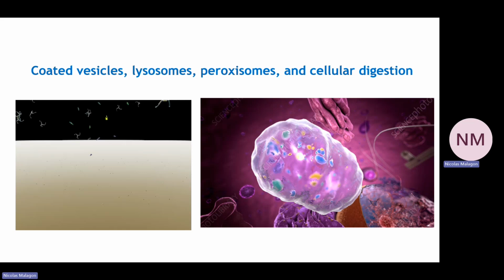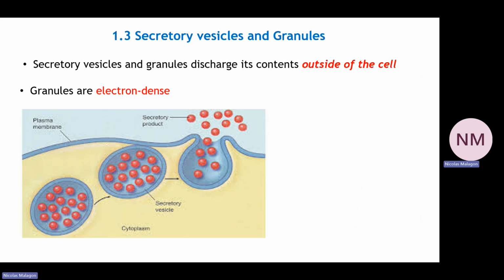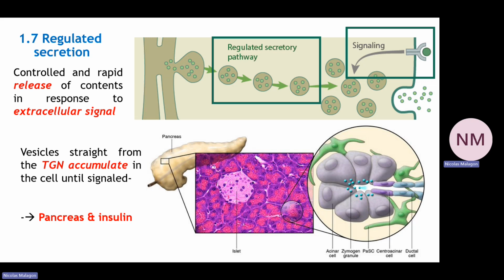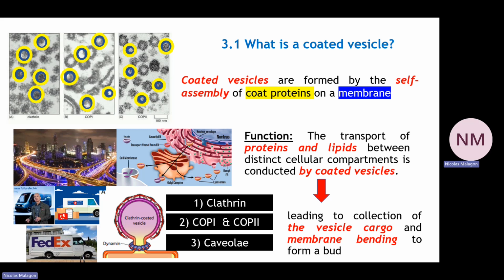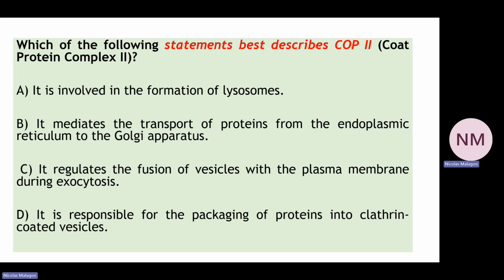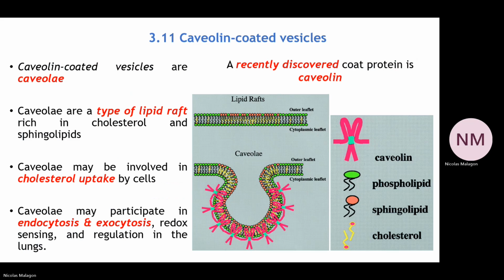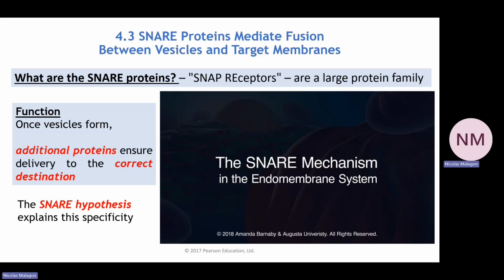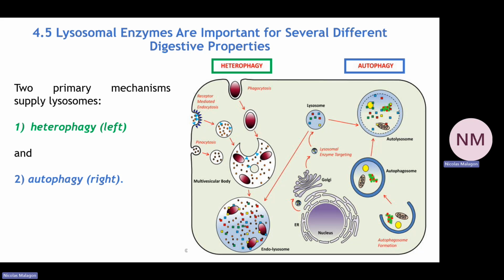Endomembrane system section 3: Coated vesicles